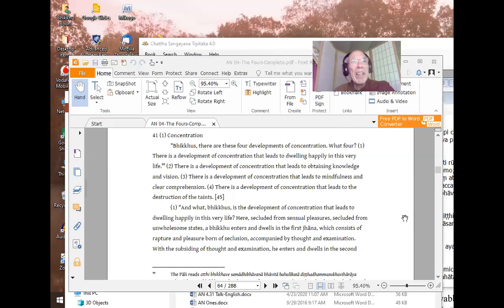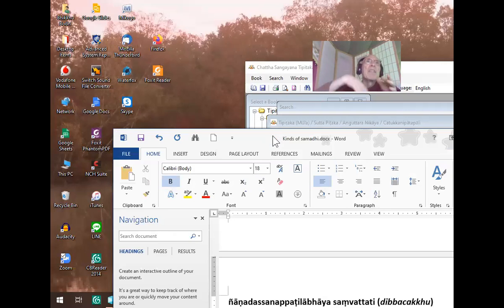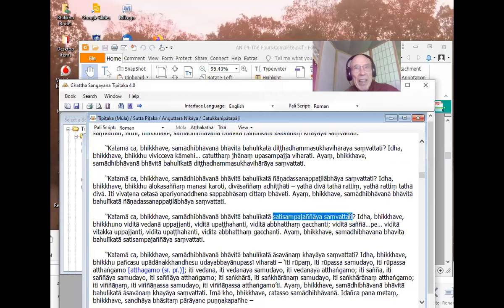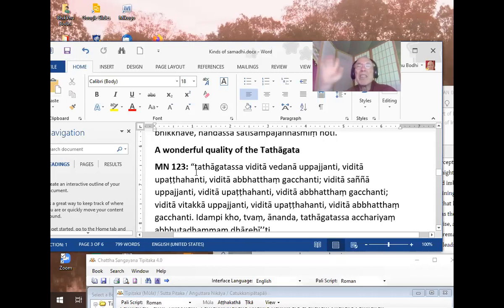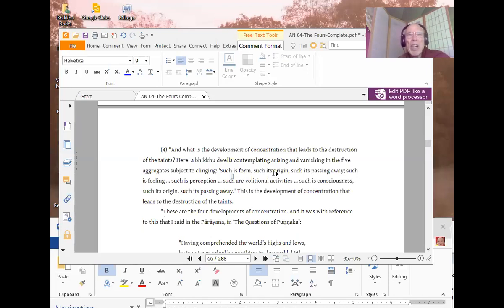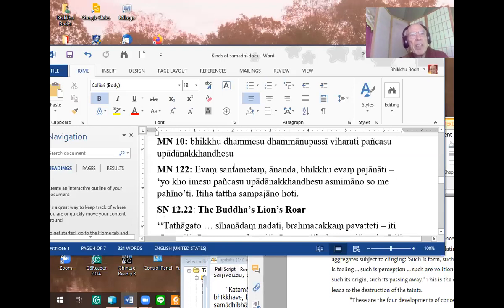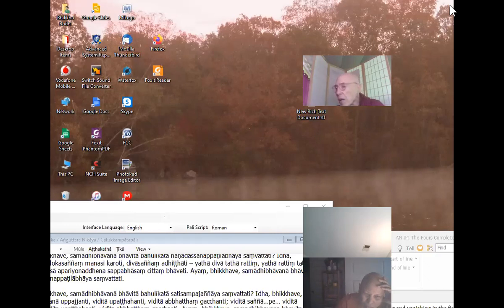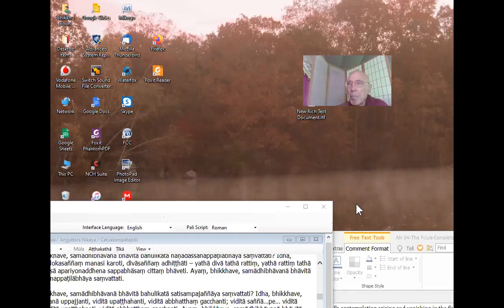Kinds of Samadhi (AN 4:41) -- Part 2 || Ven. Bhikkhu Bodhi (2020.06.13)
Ven. Bhikkhu Bodhi completes his discussion of a sutta that distinguishes four types of "development of concentration." He here discusses the latter three types of concentration.